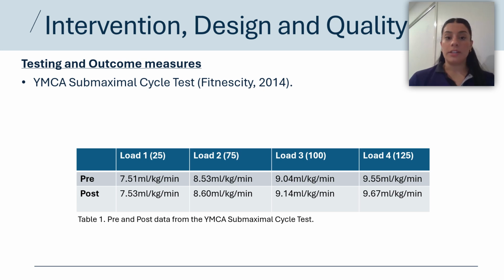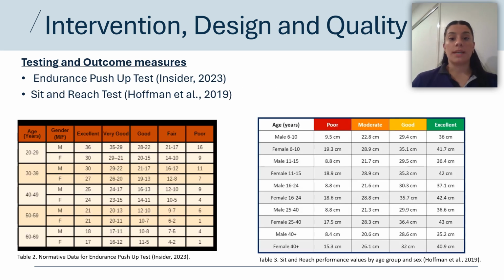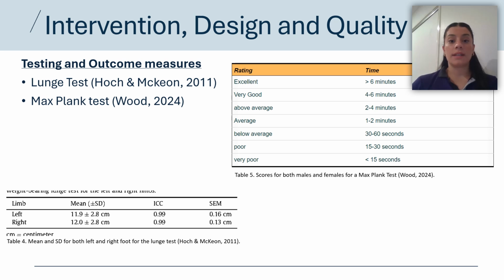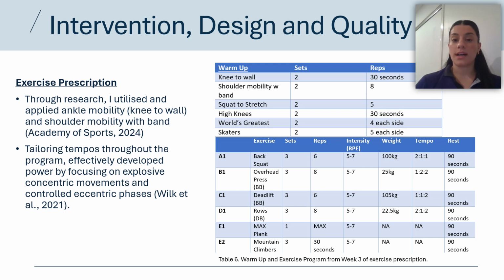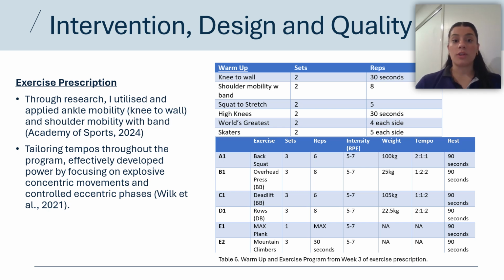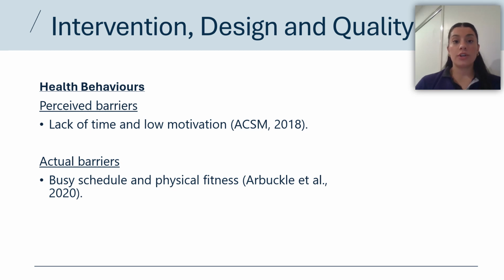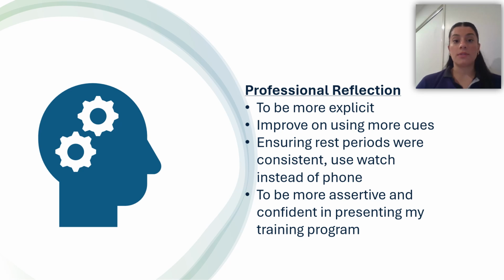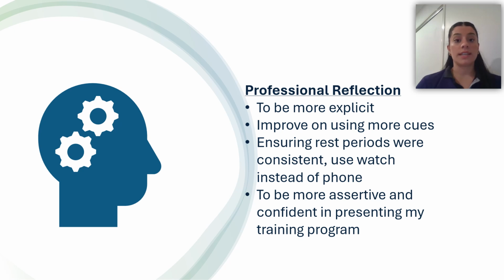Case Conference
Case Conference Part B.